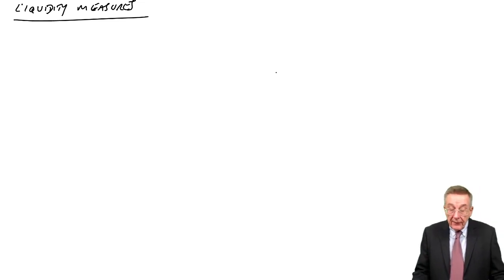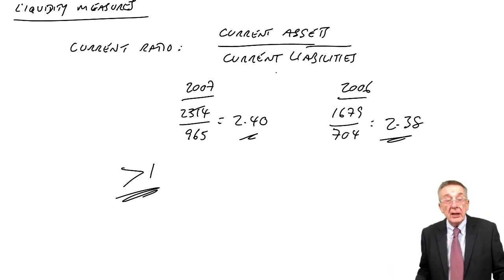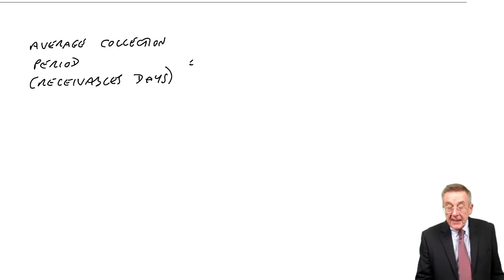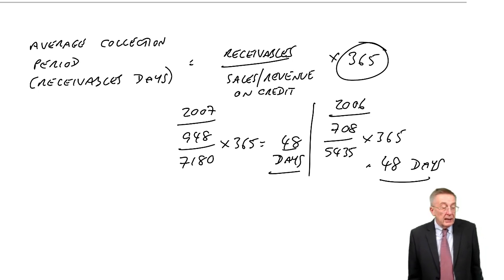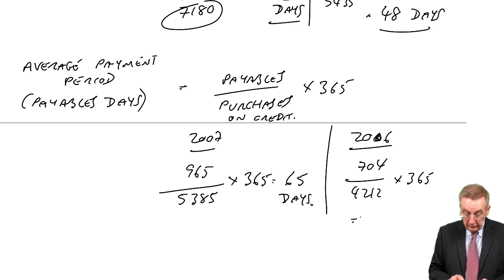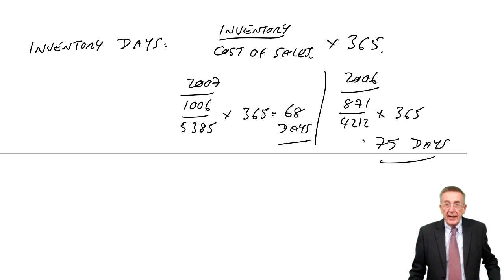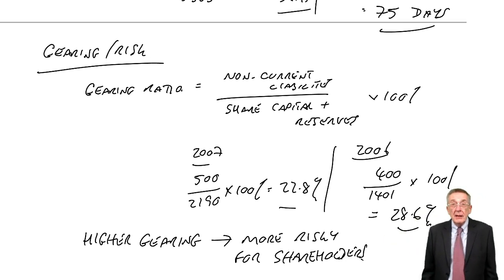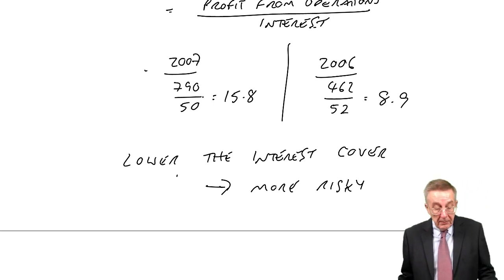Financial Performance Measurement – Liquidity Measures - ACCA Management Accounting (MA)